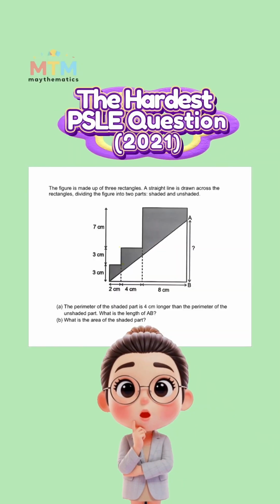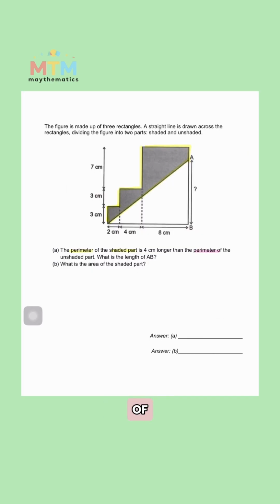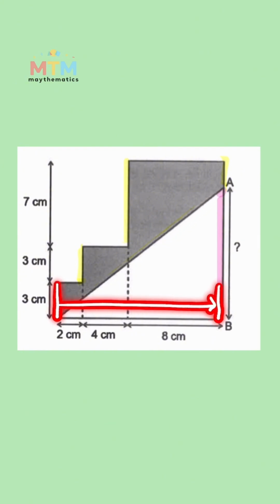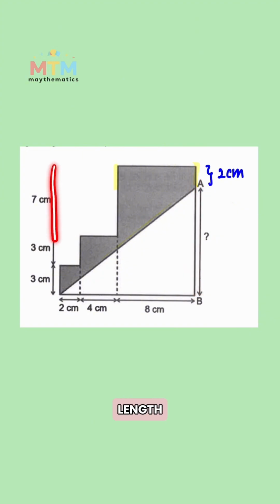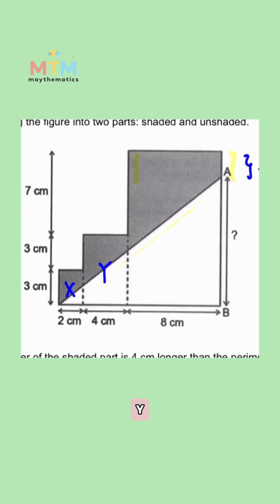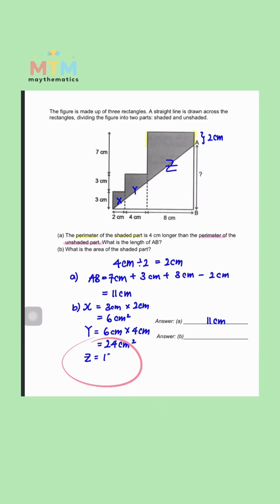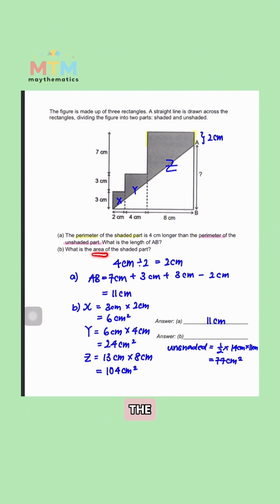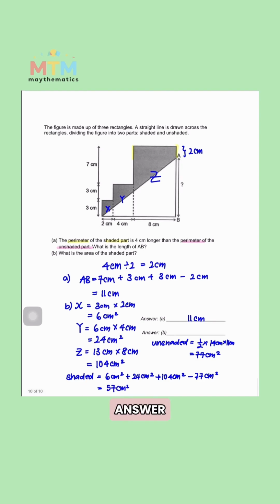How to solve Hardest Question Of PSLE 2021